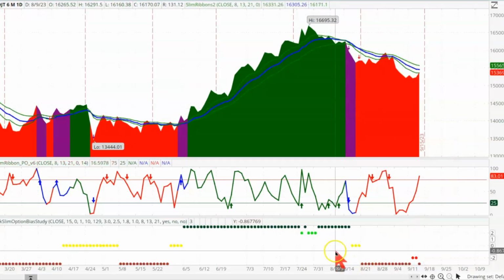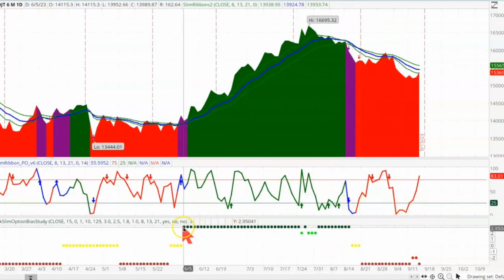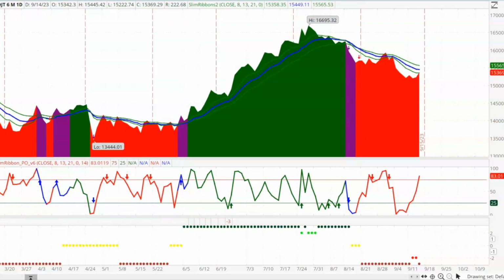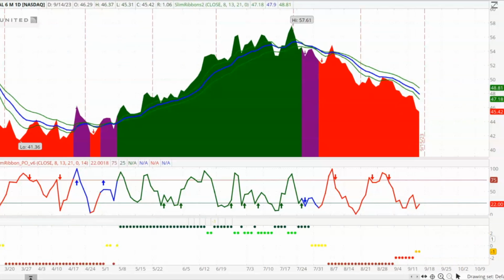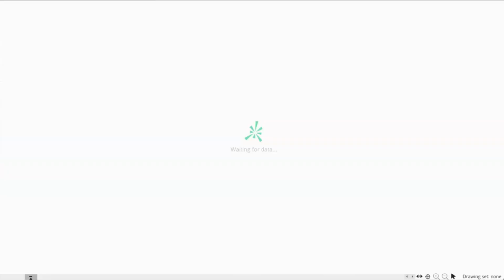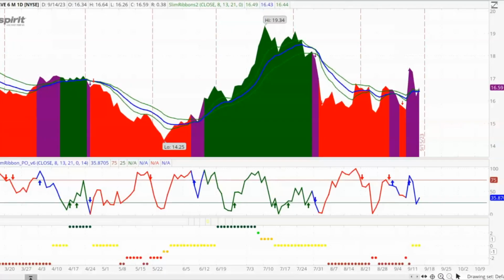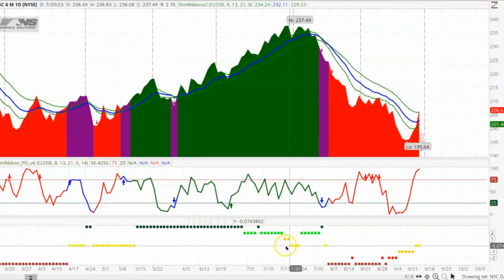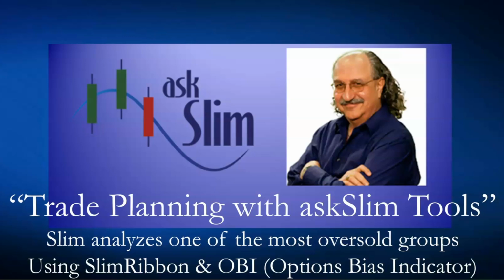Analyzing transports, with askSlim tools. The Most Oversold Group.